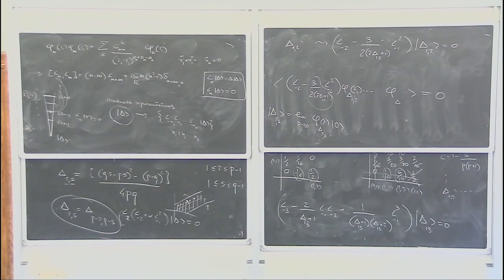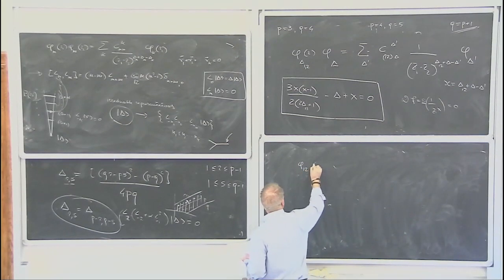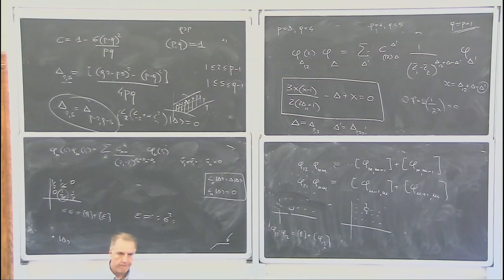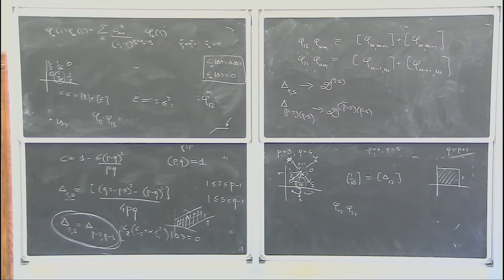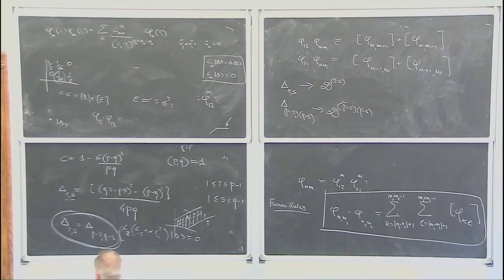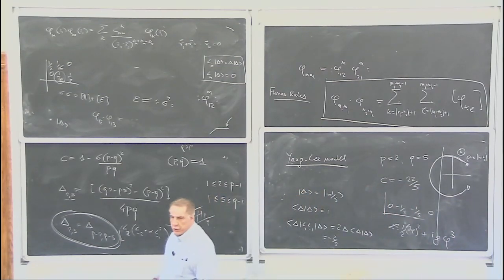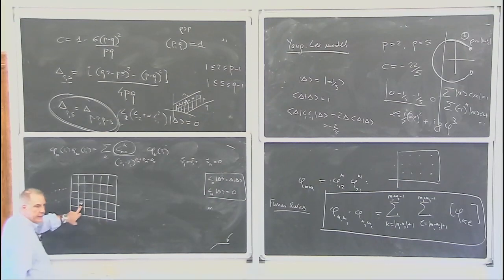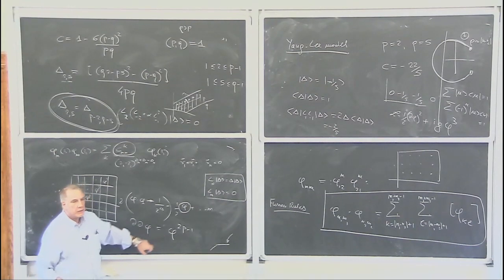G. Mussardo: Lecture VII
" Two-dimensional conformal field theory: a primer."

Giuseppe Mussardo (SISSA, Trieste)